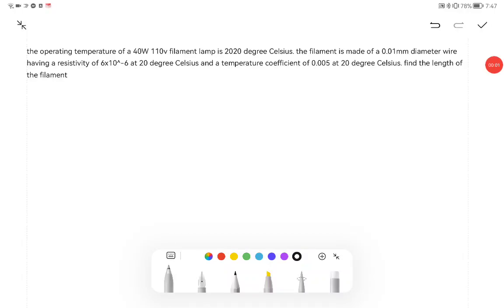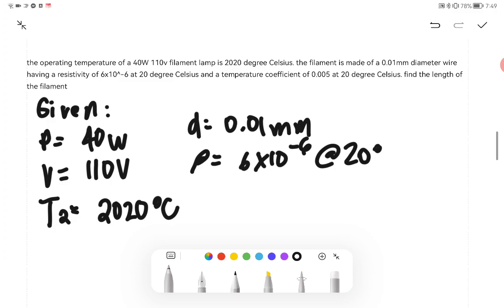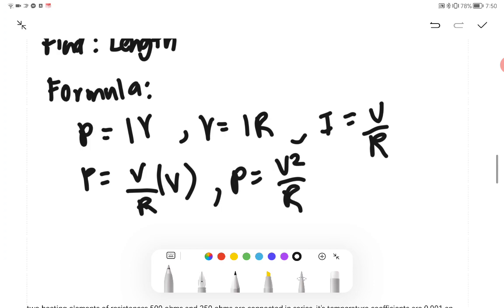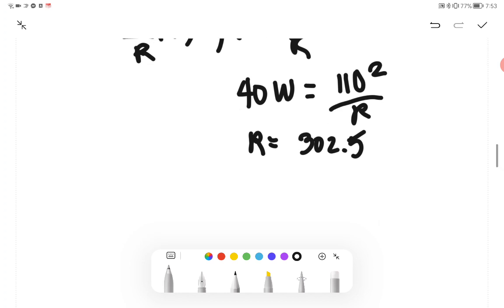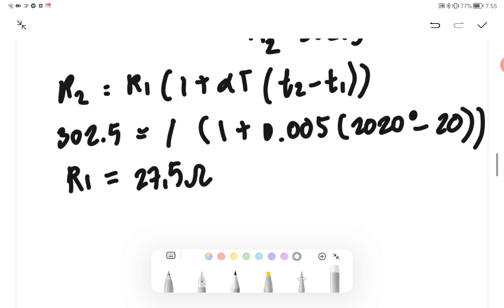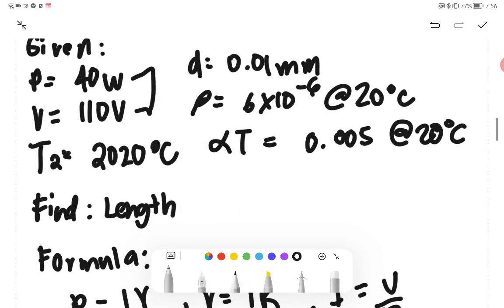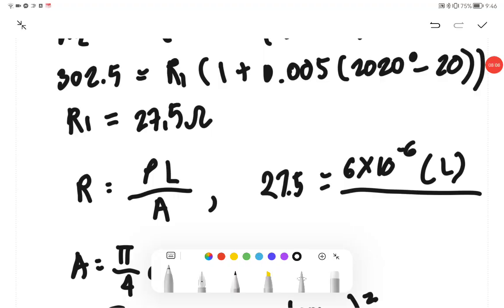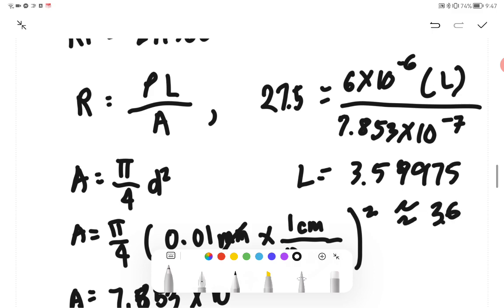SAMPLE PROBLEM ABOUT RESISTANCES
the operating temperature of a 40W 110v filament lamp is 2020 degree Celsius. the filament is made of a 0.01mm diameter wire having a resistivity of 6x10^-6 at 20 degree Celsius and a temperature coefficient of 0.005 at 20 degree Celsius. find the length of the filament